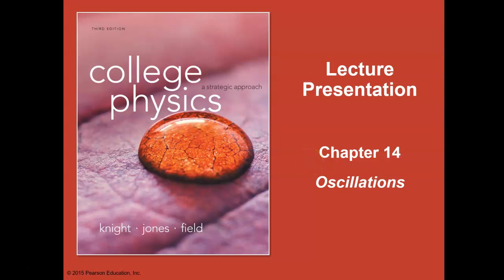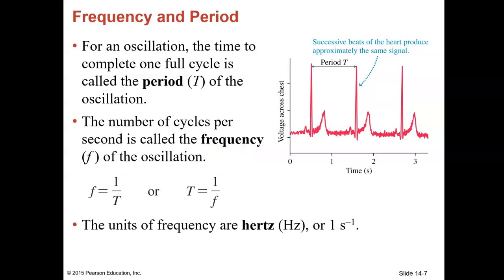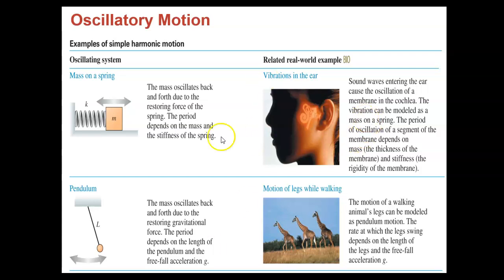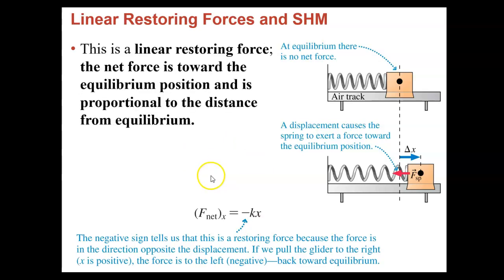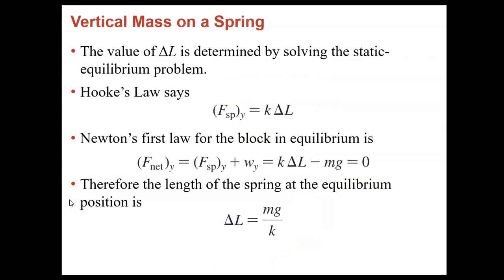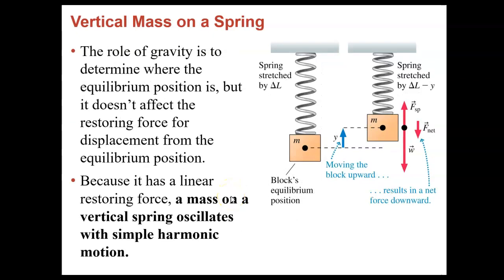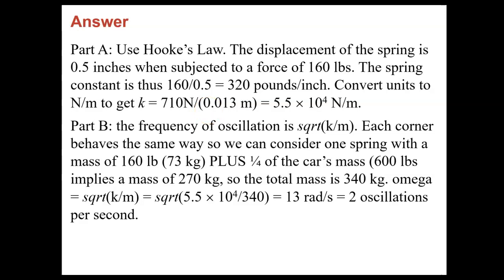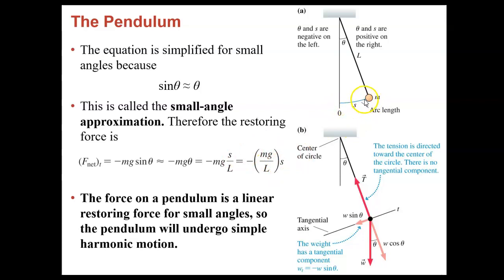AP Physics 1 Unit 6 video 1